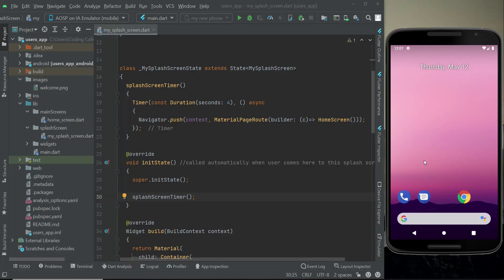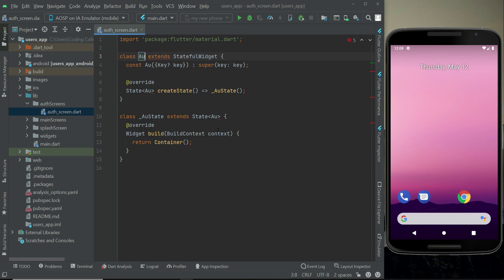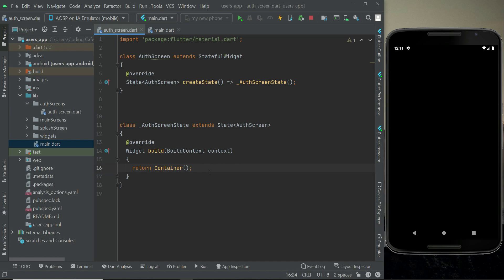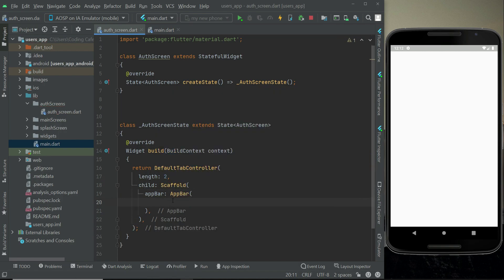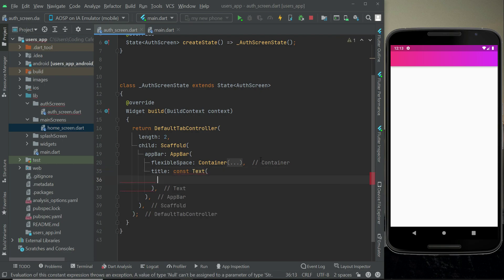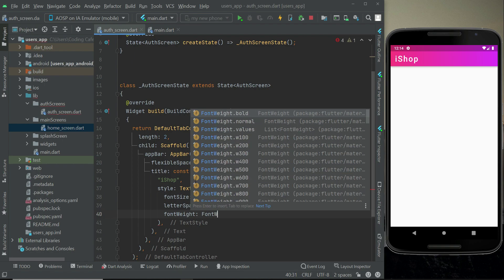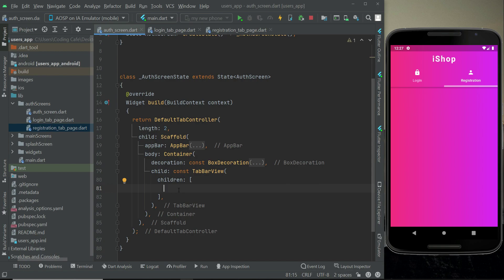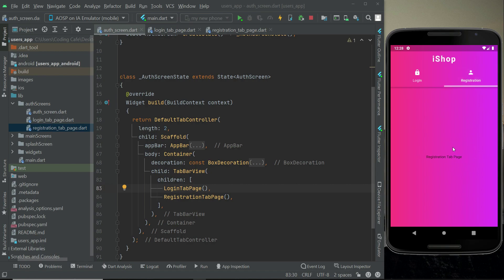Flutter Tab Controller | Flutter Tab Bar View Tutorial - Shop App Amazon Clone Flutter & Firebase